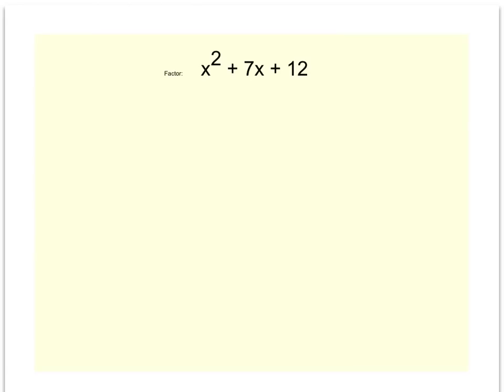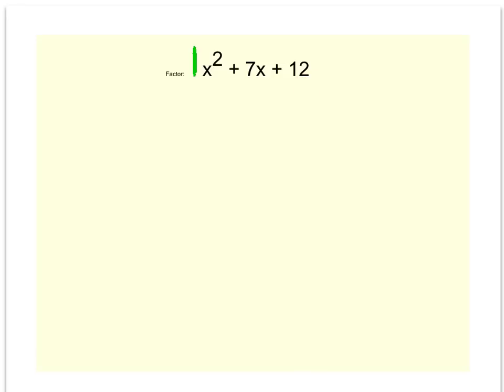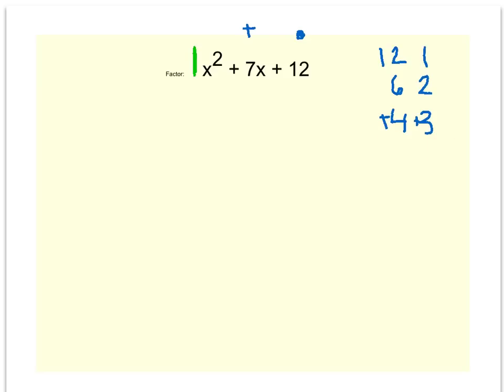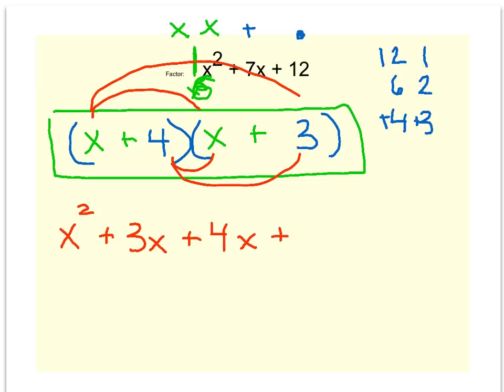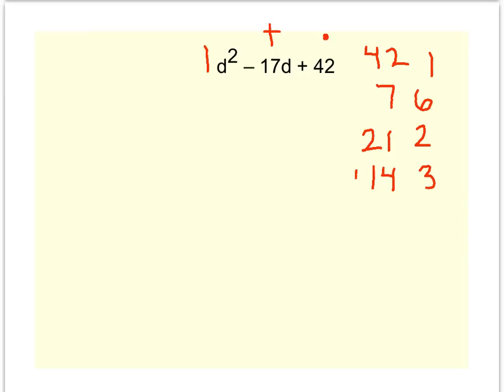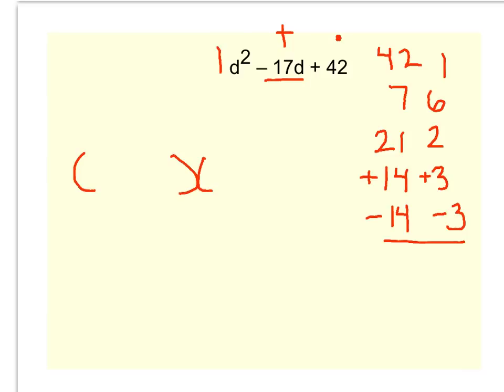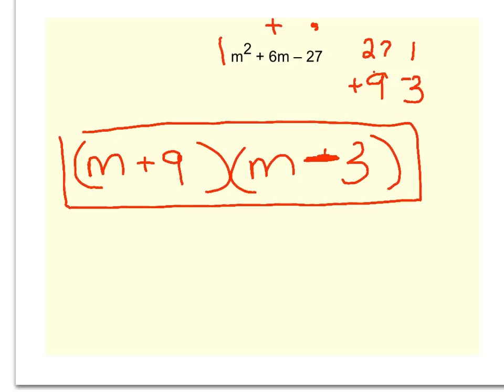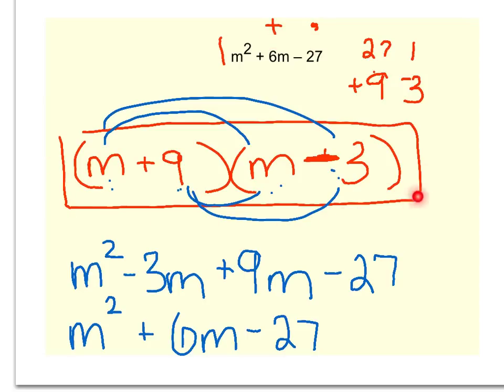a. factoring a Trinomial when a=1